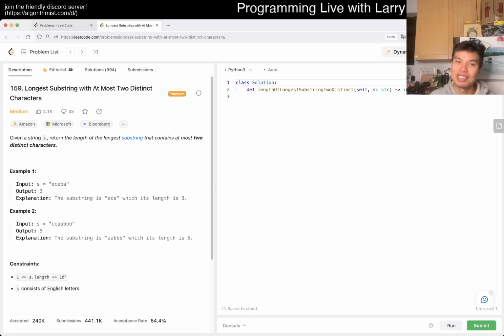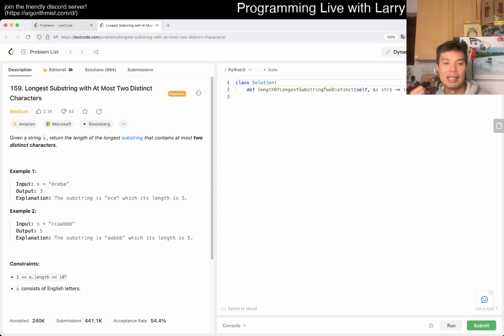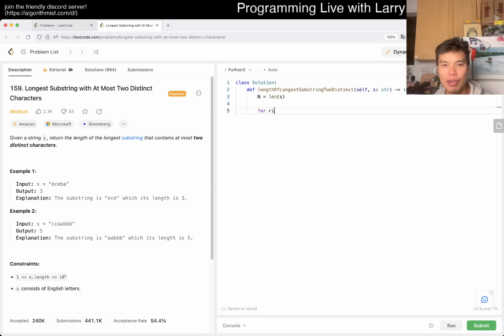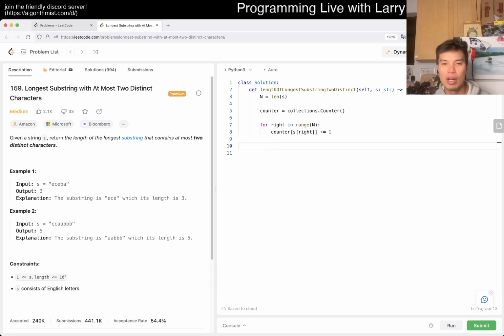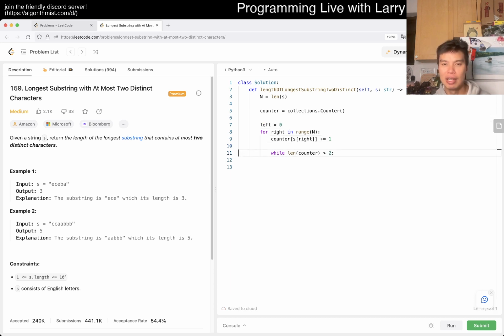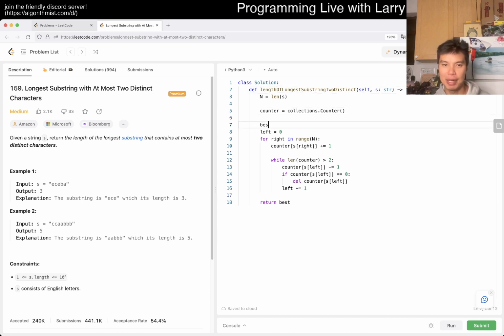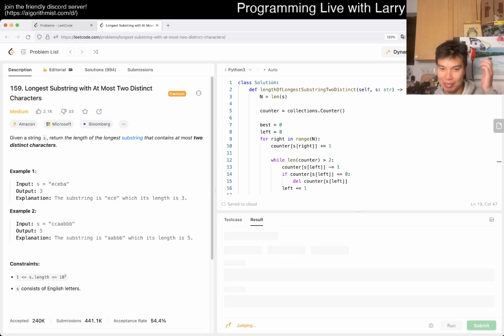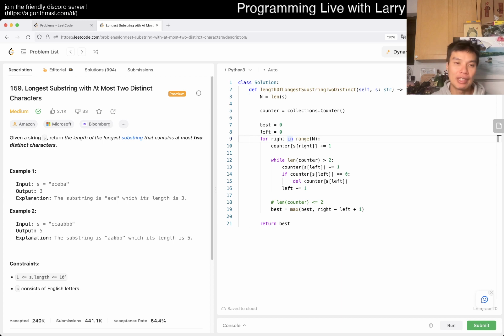159. Longest Substring with At Most Two Distinct Characters - Week 4/5 Leetcode December Challenge